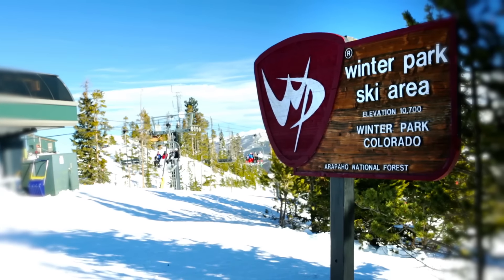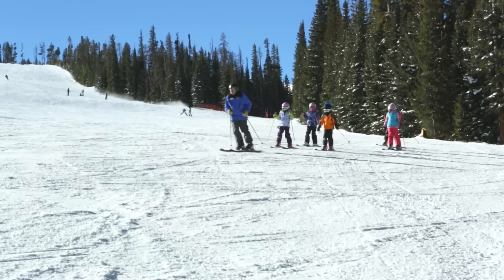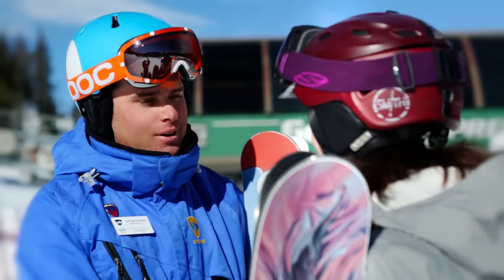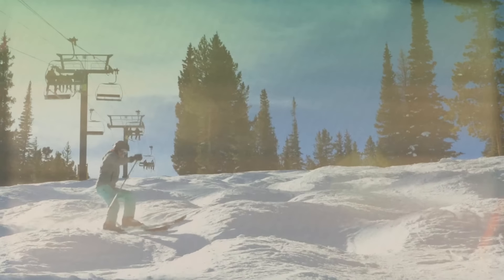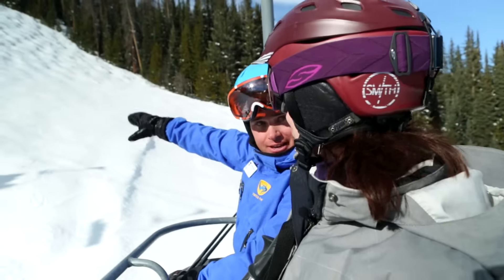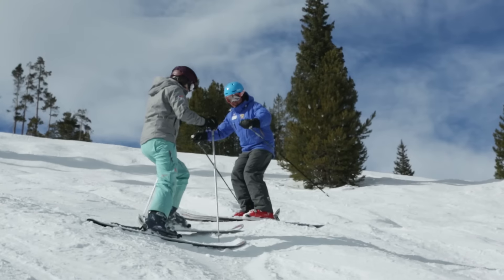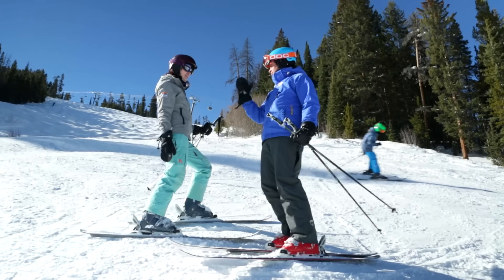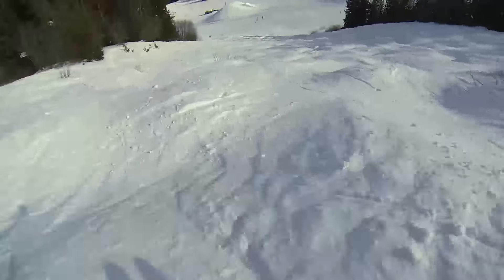Lesson Learned, Skiing Moguls with Ease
Long after we step into our skiis, learn the "pizza" and move on to the "french fry", the people who taught us how how to slide down the mountain fade into the distance.  But what happens when you've been cruising the blues for the millionth time, and you're just ready for a new challenge?

Despite what you may think, Ski School is not just for the kiddos.  It's not just for the first-timers.  Let's face it, we could all benefit from some lessons on the hill to sharpen up our skills, learn some new tricks and master challenging terrain.  It's an investment that will benefit your throughout your entire ski and snowboarding career.  You'll become more efficient with your turns so you don't feel so tired or sore the next day, you'll feel more confidence, and you'll be able to ride more of the mountain.  Imagine carving down groomers, floating through powder, weaving through the trees, hitting up the terrain park, mastering moguls--you know you want to!  But, don't take my word for it.

PSIA certified ski instructor and trainer, Erik Mogensen of Winter Park, has made a career out of teaching skiing and his expertise can change the way your ride for the better.  Victoria, a decent skiier and a mom who fears the day her son will surpass her on the mountain, wants to learn how to keep up with style and ease.  In just a few runs with her instructor, her skiing had noticeably improved and her confidence was soring high.